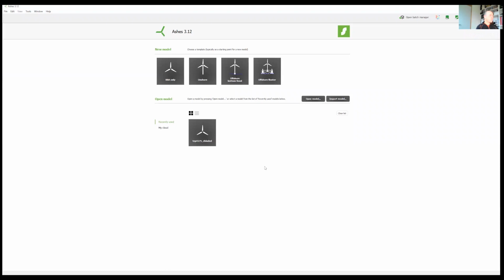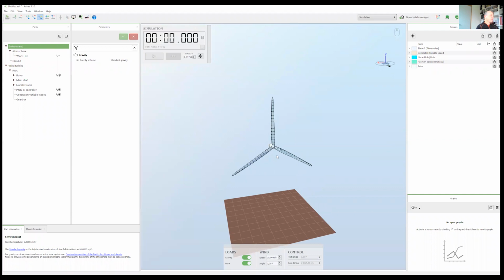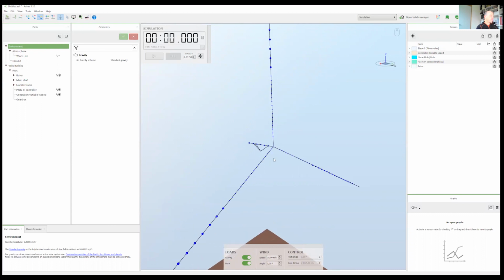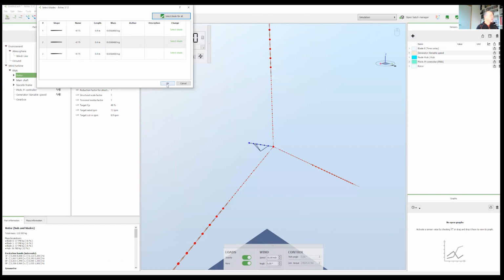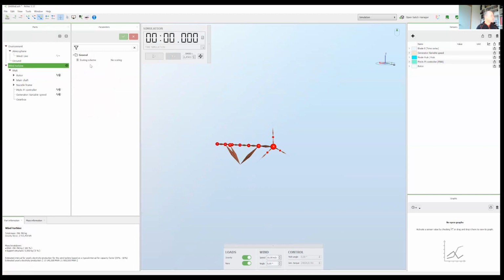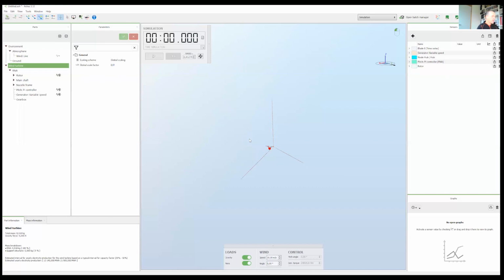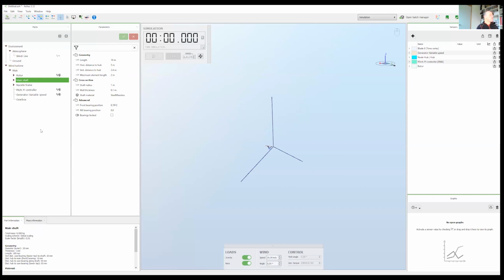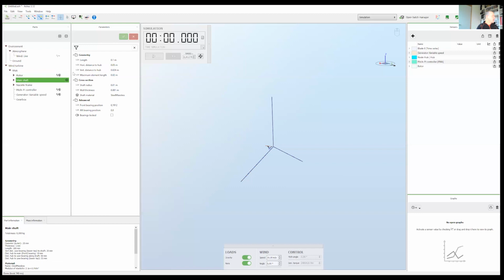Eps. 1 Using Global scaling, wire frame and Fit in view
The goal of this series is to give wind turbine designers of the TEP4175 Design of a wind turbine class at NTNU a more efficient and enjoyable learning experience.

Please, press like if you want to see more of these. Any comment you leave is awesome.

This video shows you how to use:
-Global scaling
-Fit in view button
-Wireframe button